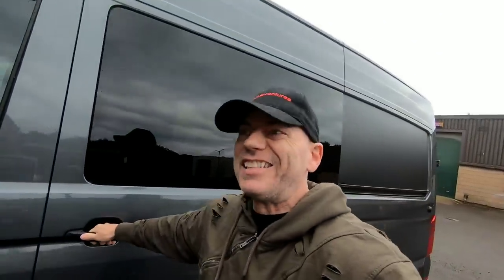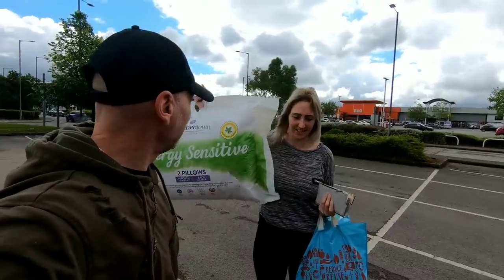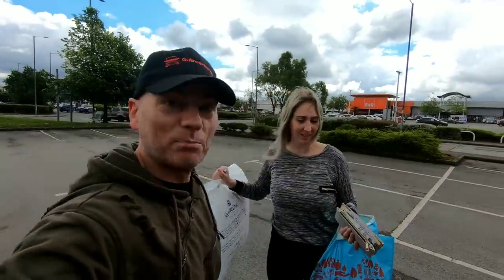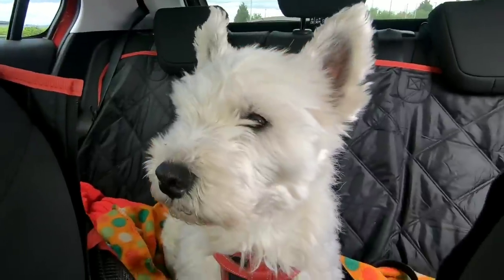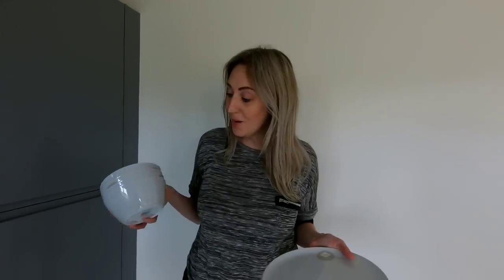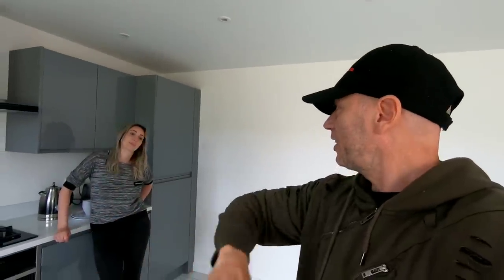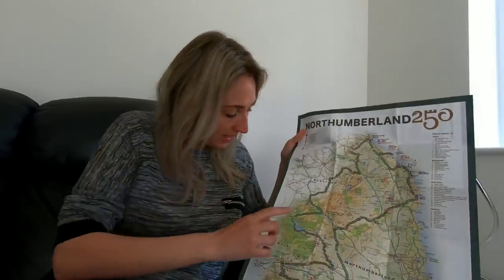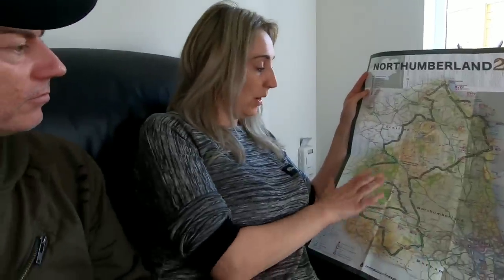VW Campervan RIB Seat Has Arrived..! (FINALLY)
VW campervan seat modification is here. Finally.
dubventures Amazon store.
Volkswagen crafter campervan travel and rib bed update.
Hi guys! Today we have the biggest update on our VW swamper campervan. We have got the seat that we are fit to our VW
Campervan as part of our campervan build as it has arrive. We have got some items we need today and talk about the roadtrip we are doing. We also have had an exciting delivery today! Lots to do in todays video. Must watch video! Living vanlife.
It will help our channel and allow us to make videos for you. One life live it.

Camera equipment to film this video.
Go Pro Hero 7
Go Pro Mic Adapter
Go Pro Mic
Go Pro Hero 7 case
Go Pro Accessories
Go Pro Battery
SD Card
Tripod
Sony Camera
DJI Drone